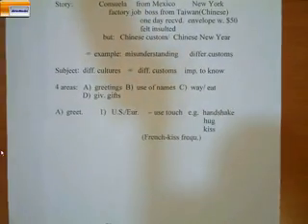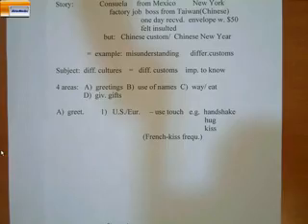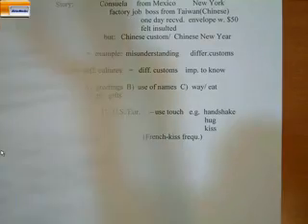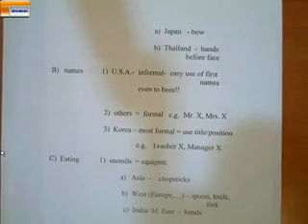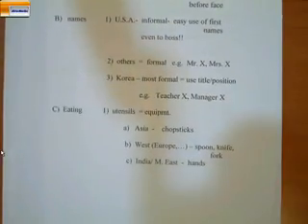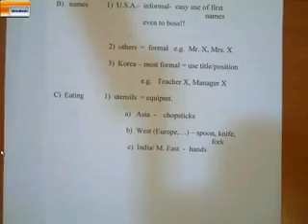English Listen and talk, KFU, Dr. Allen William Probst 13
English Listen and talk, KFU, Dr. Allen William Probst